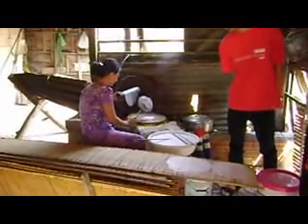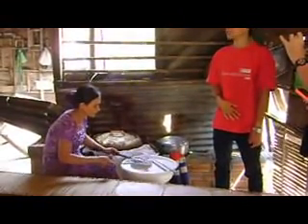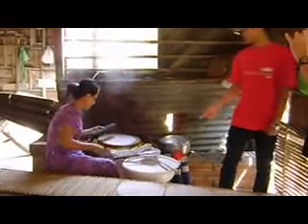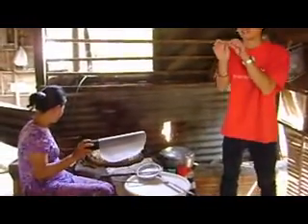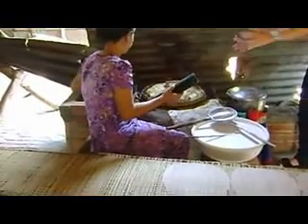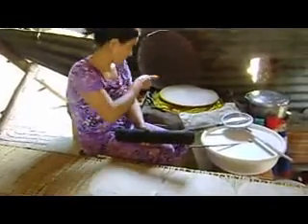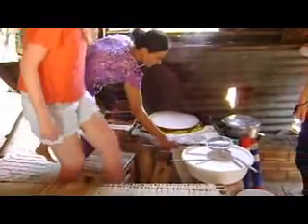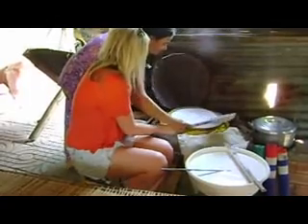Making Rice Paper in Vietnam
This woman, who doesn't live far from the Cu Chi Tunnels, works from 1am to 5pm and makes about 1,500 a day!

She's really fast, and let us try.

Sorry that the guide's voice is so low.